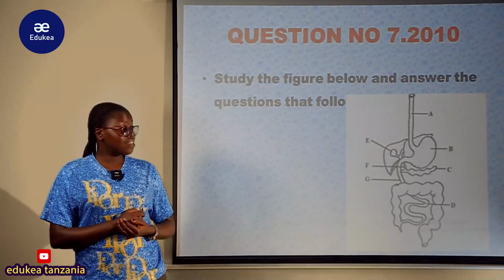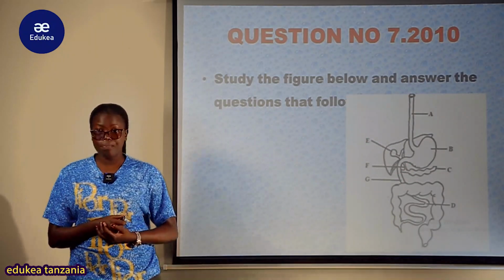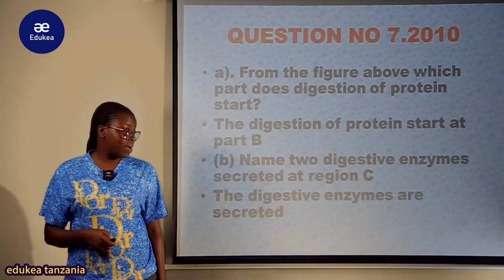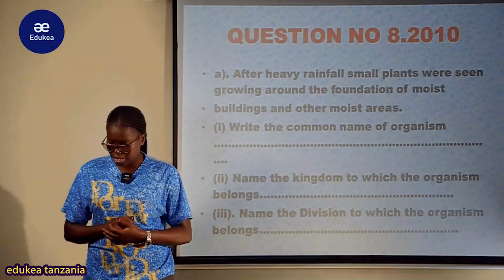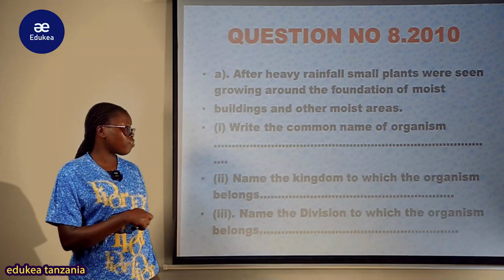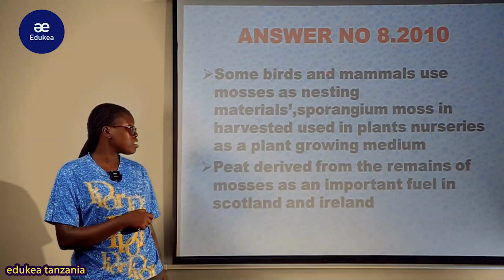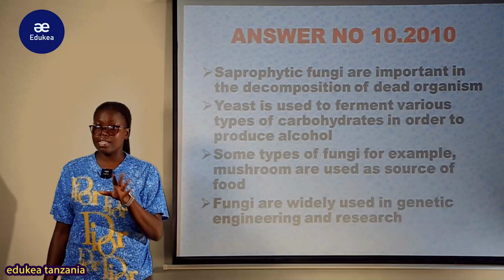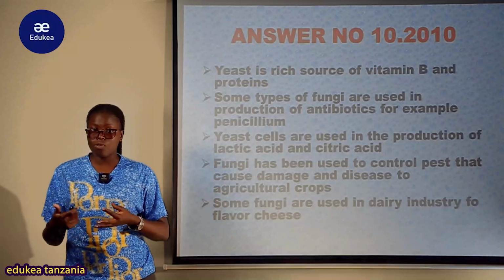BIOLOGY FORM II NECTA 2010 QUESTION NO 7,8 & 10